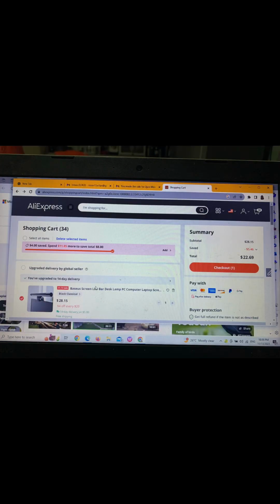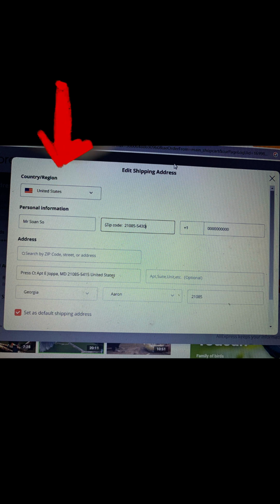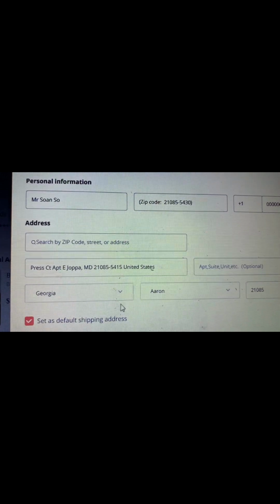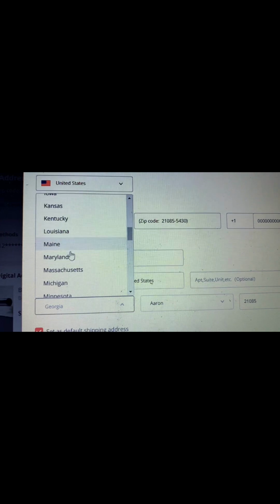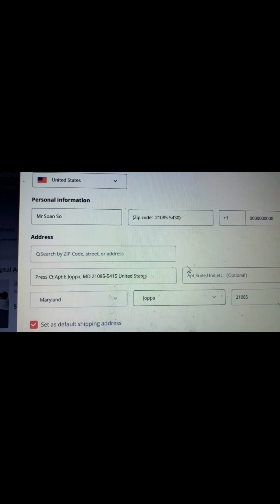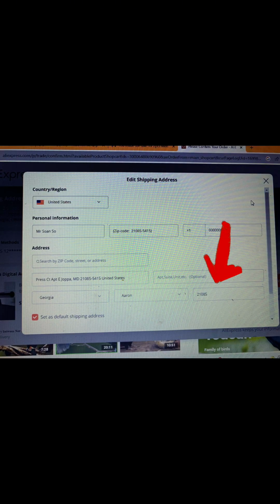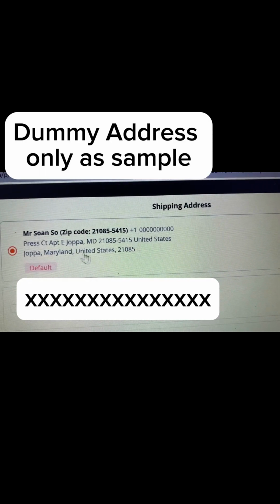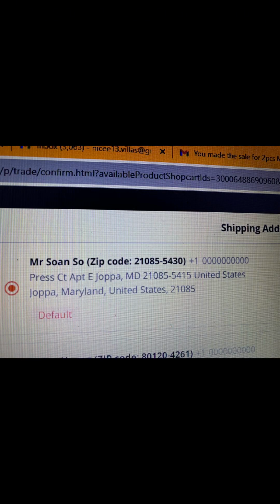TECHNIQUE ON HOW TO ADD THE BUYER'S ADDRESS TO THE ALIEXPRESS WEBSITE!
This is a tutorial video on how add THE BUYER'S address to the aliexress website. I just sharing to you my technique to avoid delivering the buyers parcel to the wrong home.